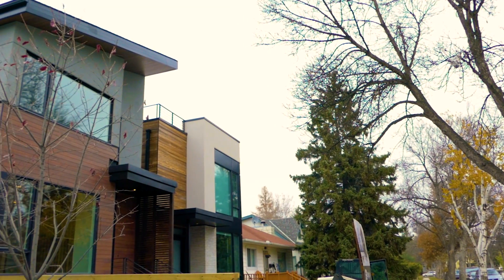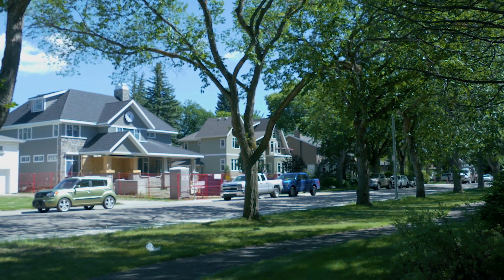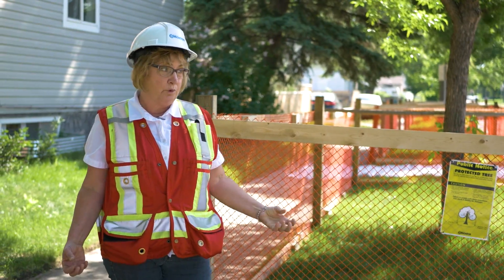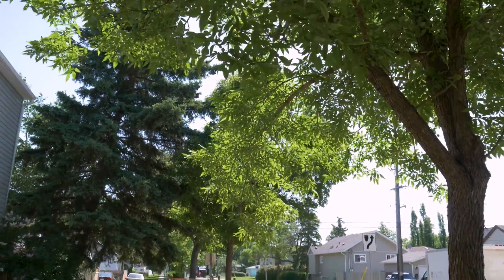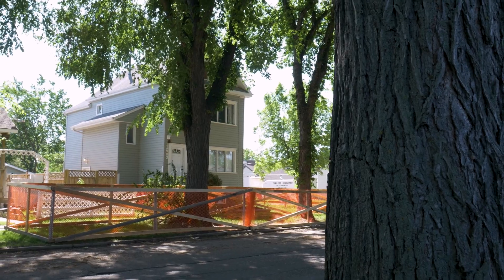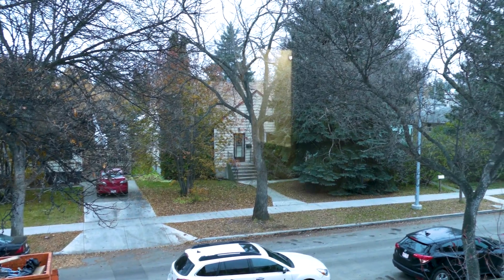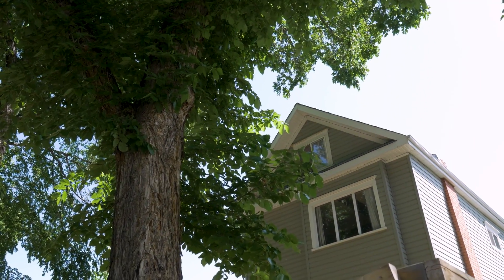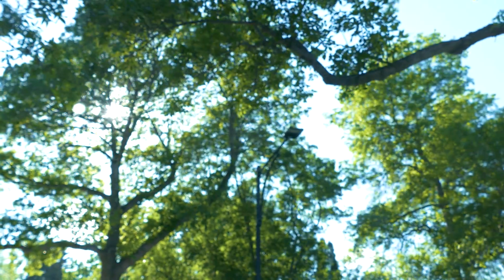Infill Construction: Tree Protection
Our Infill Construction Video Series focuses on best practices for residential infill construction.

In the fifth “Infill Construction” video, discover the value of mature trees in our neighbourhoods and learn how to prevent tree damage during construction.